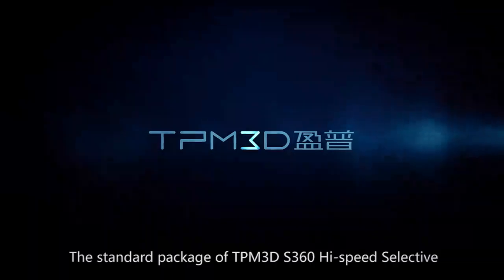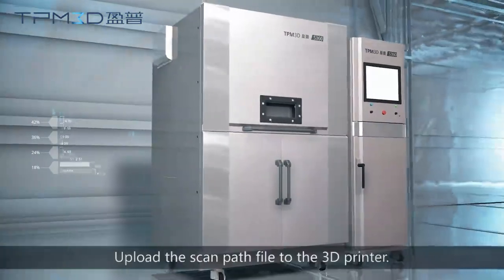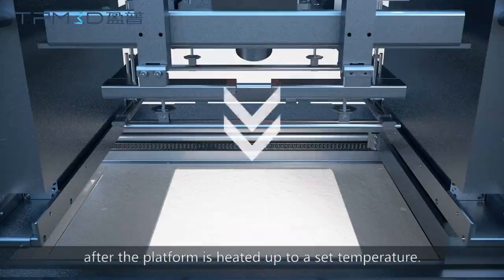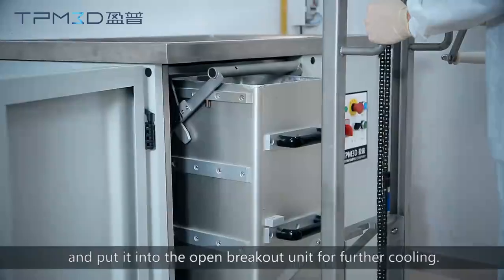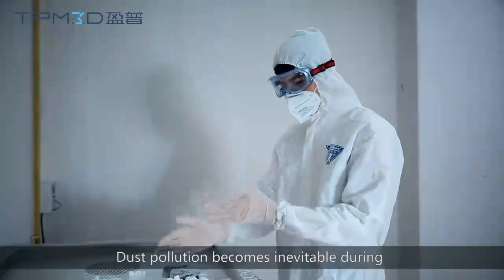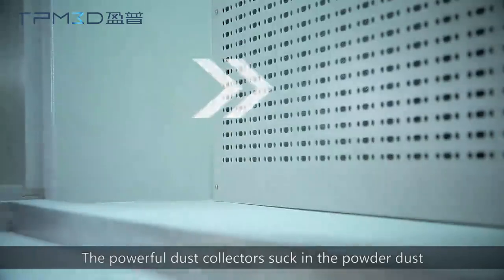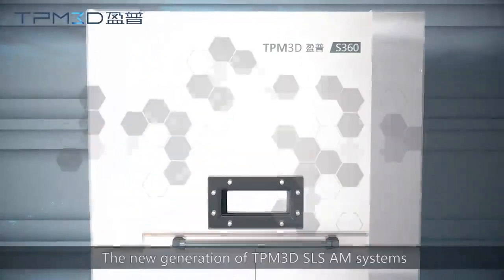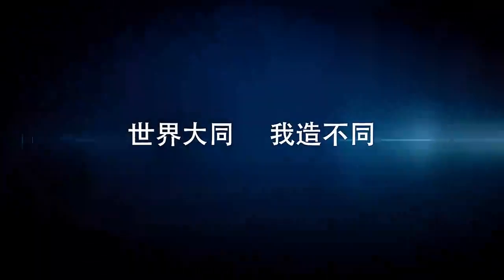SLS 3D printer for orthotic 3D printing